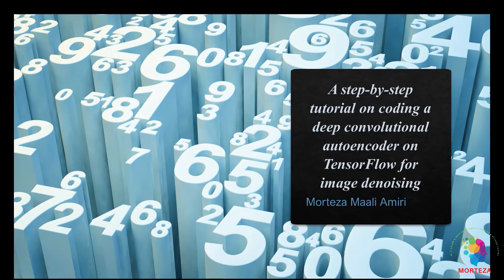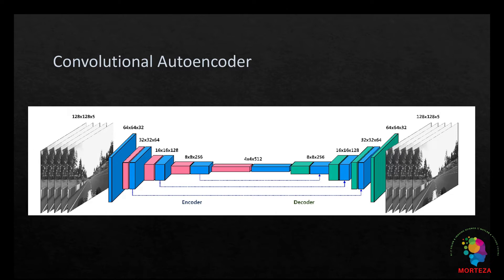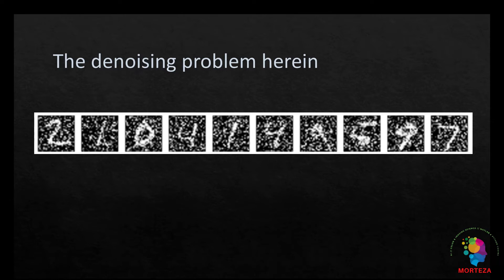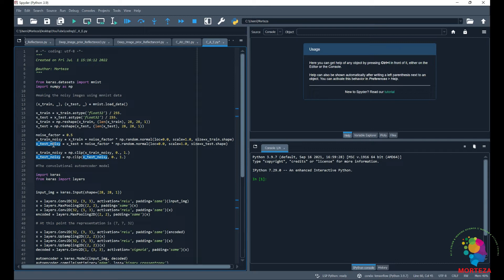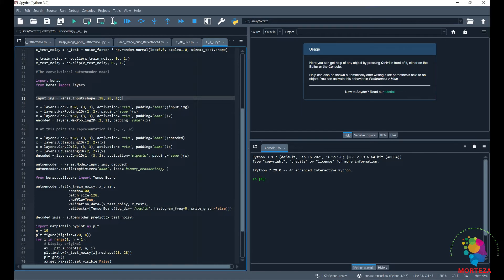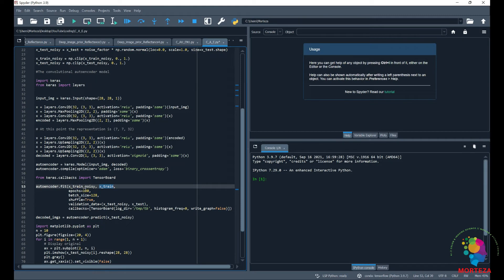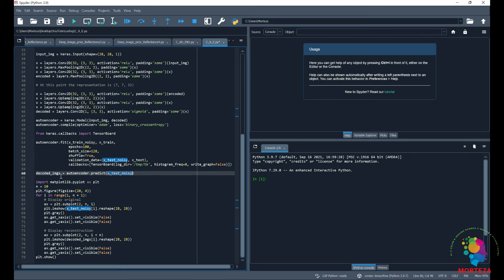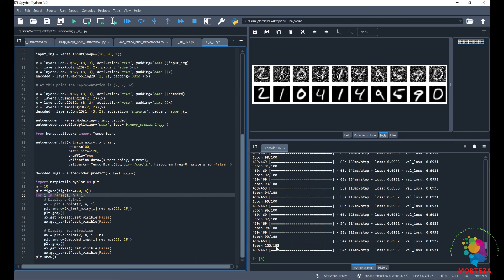A step-by-step tutorial on coding a deep convolutional autoencoder in TensorFlow for image denoising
A deep convolutional autoencoder is written herein in TensorFlow for the purpose of image denoising. The images belong to the MNIST dataset and the network learns to go from the noisy MNIST images to the denoised images. To access the code, use the following link: